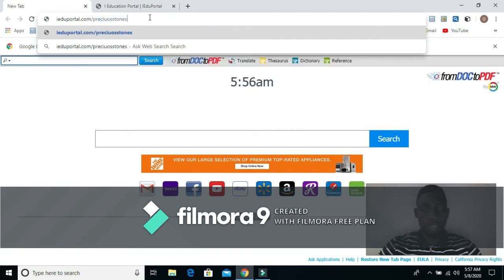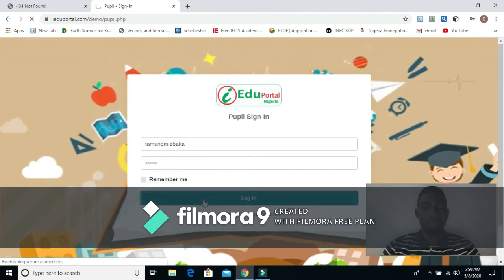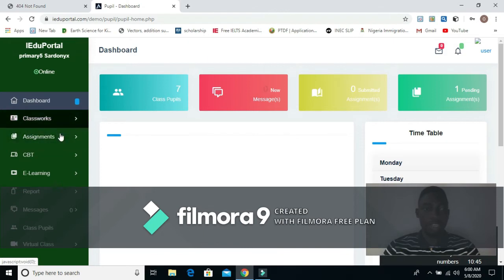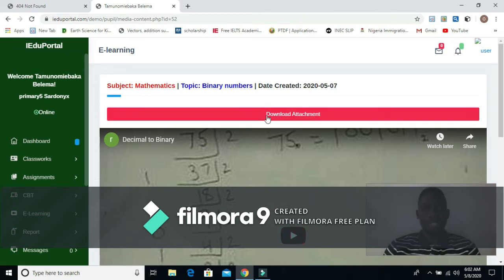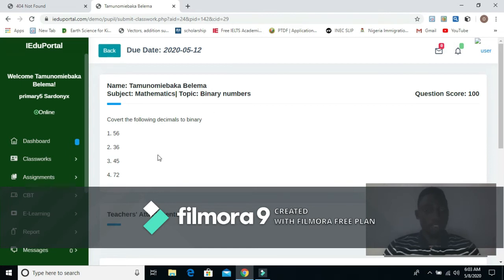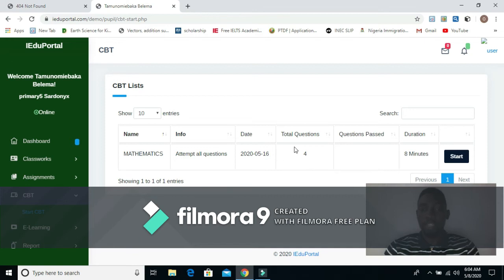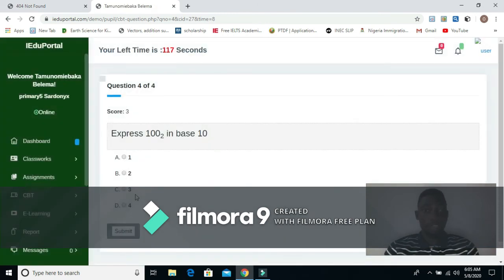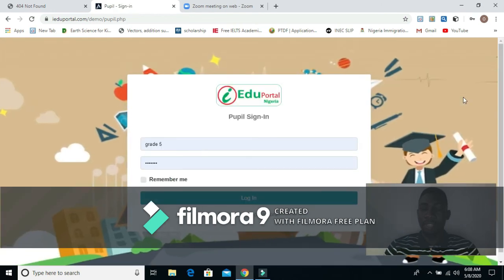e learning guide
This is to guide pupils to access and effectively use the PSMS e learning portal